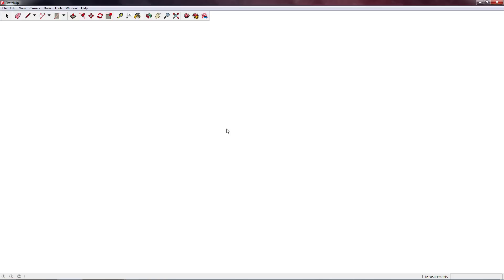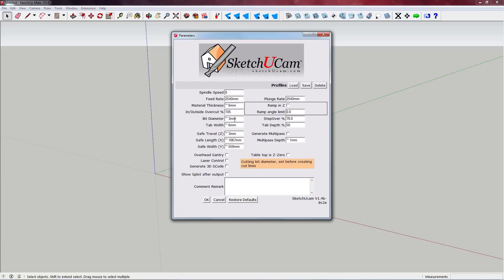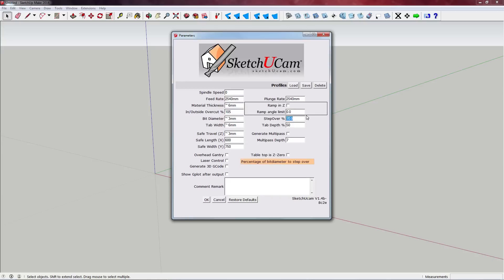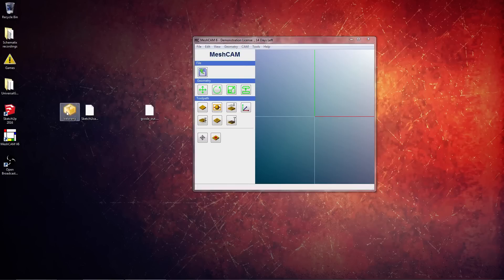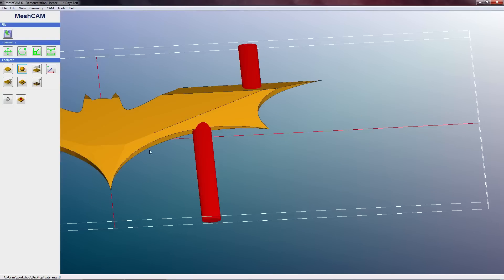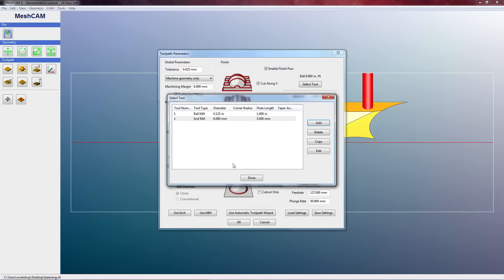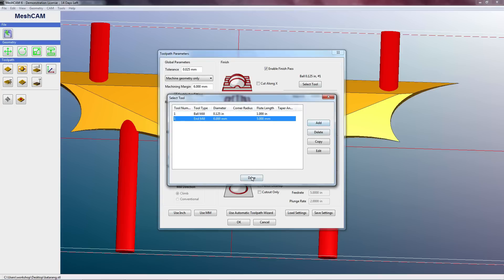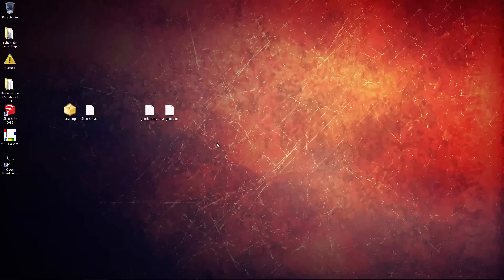What CAM software should I use? And Quickstart guide (Free & paid options)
Today we look at CAM software and explore the 2 best options I've found browsing online at this point in time.

The free option is an extension for Sketchup (also free) The extension is called SketchUCam and is available to download

- Schematix -